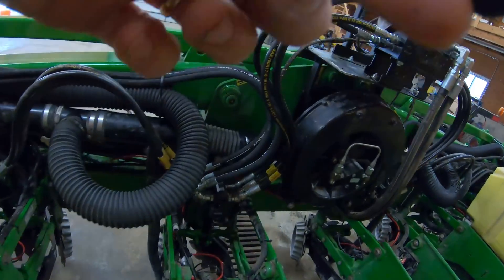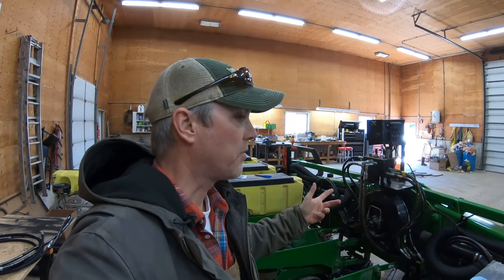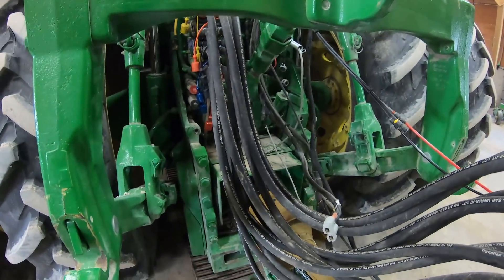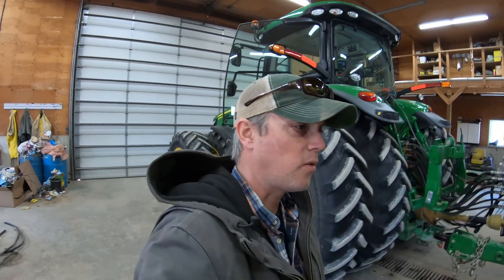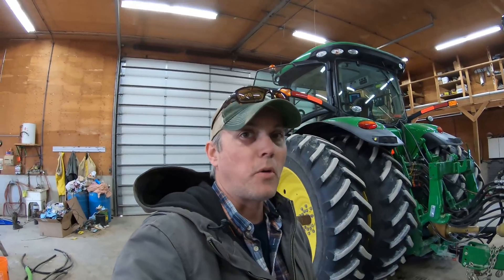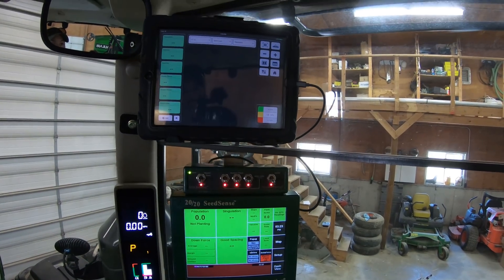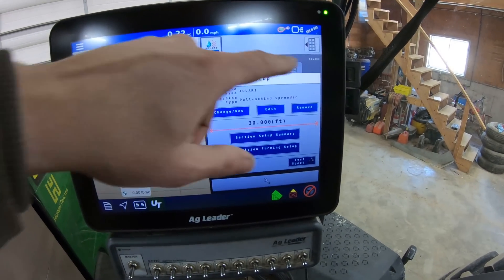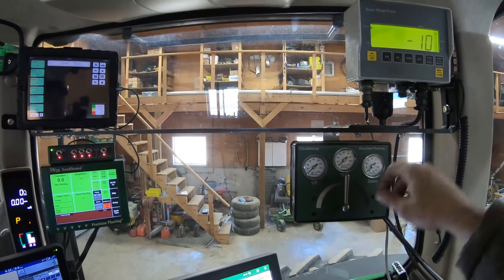Aulari Cart and Planter Build Complete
This is Part 10 and the final in a series of videos where we're tearing down our 1760 John Deere corn planter and setting up a new system for spring. The last of the fabrication is complete and the air compress is mounted along with the last of the hydraulic lines. I describe the unit and go over the electronics and implement setup.